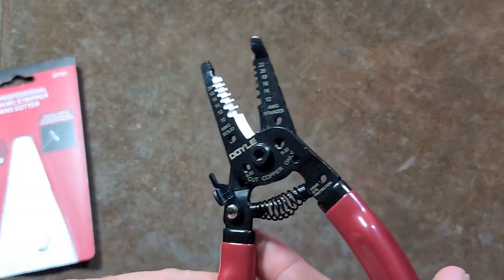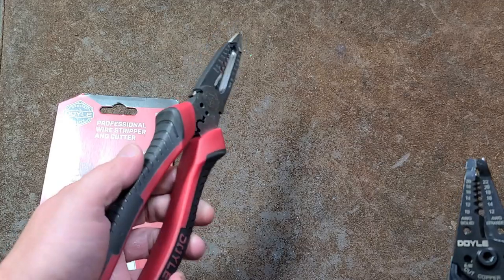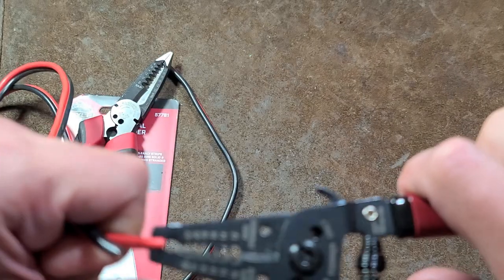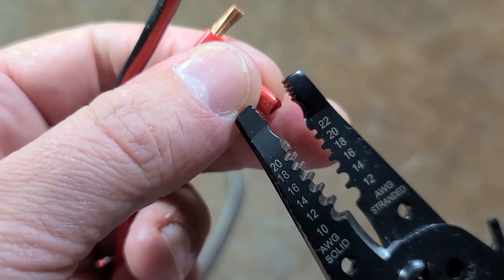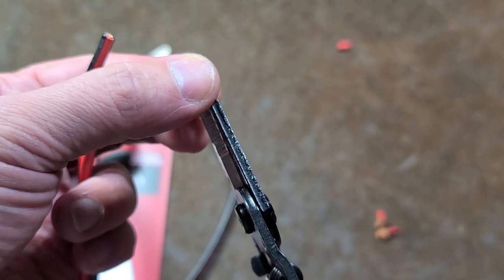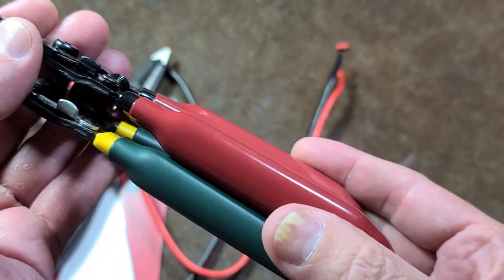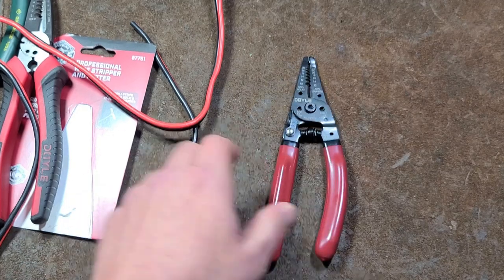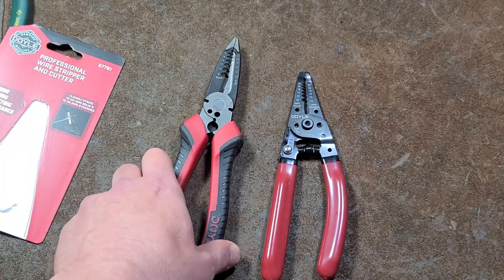Harbor Freight Doyle Professional Wire Stripper/Cutters Review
These are a direct copy of nicer pliers like Greenlee. they are good and cheap then their forged heavy duty ones but sad to see harbor freight just shamelessly copying these...

Doyle #57781